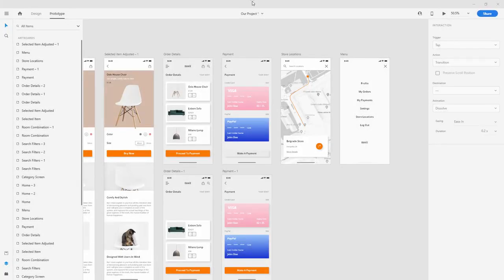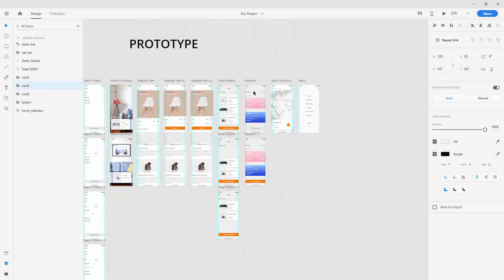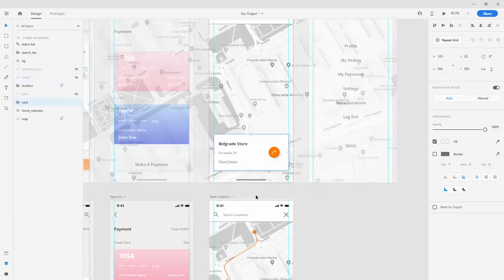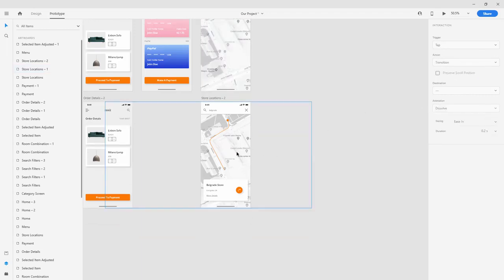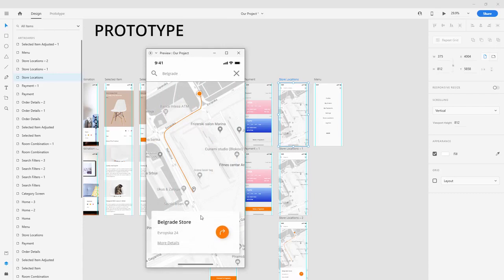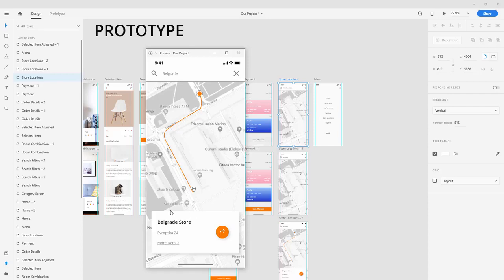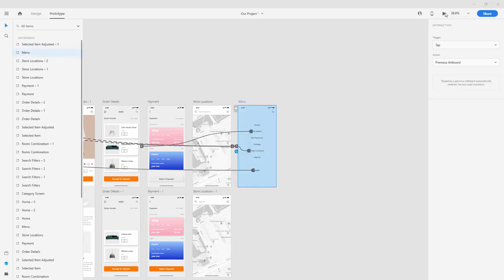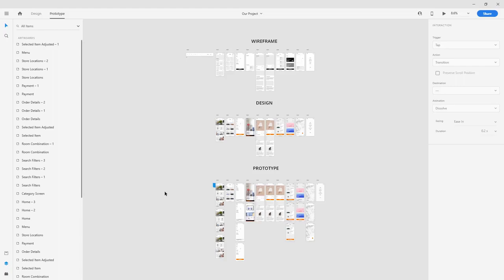Mobile App Design From Scratch In Adobe Xd 2019 Part 32